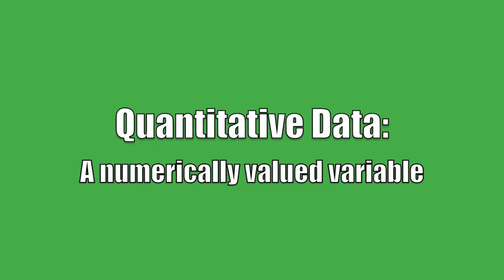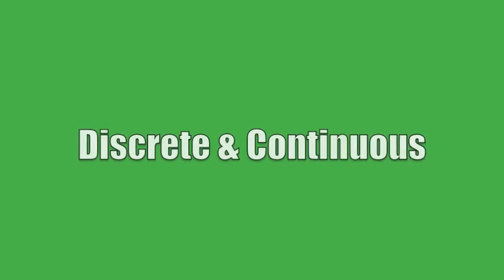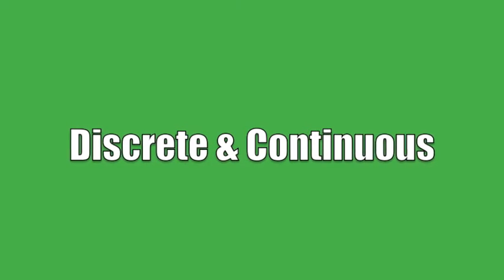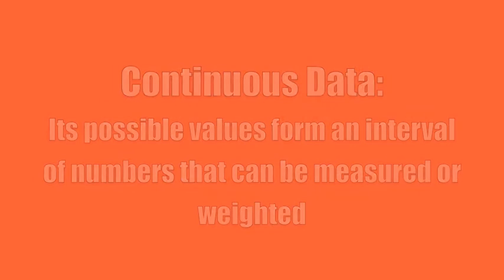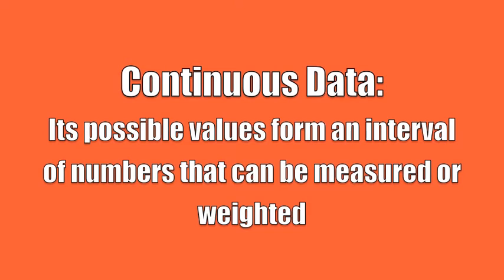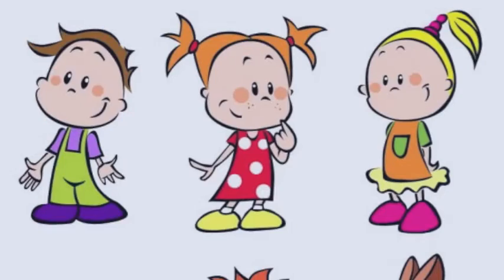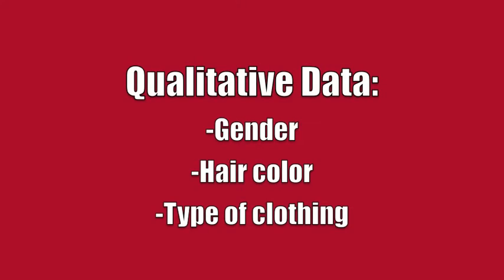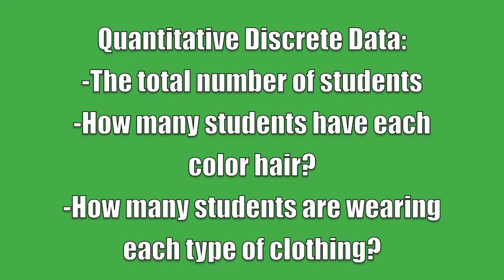Qualitative VS. Quantitative Data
MATH153 Project #1